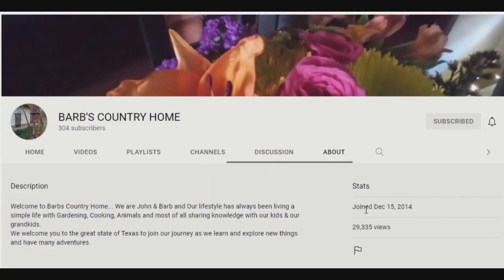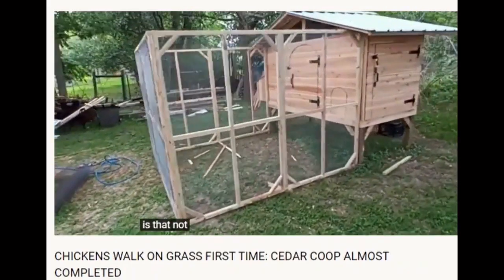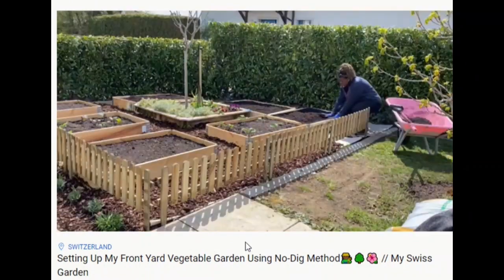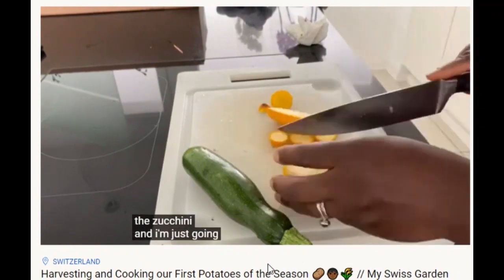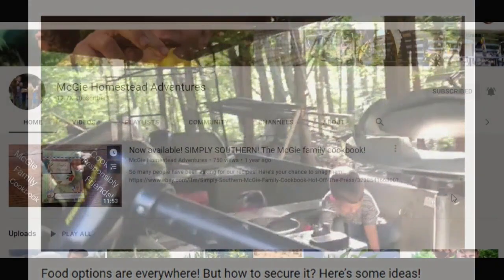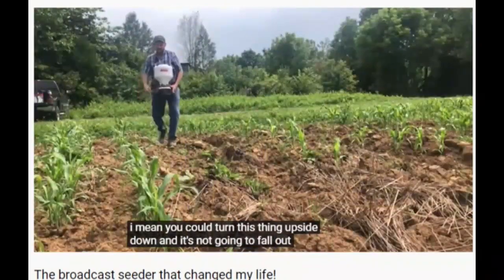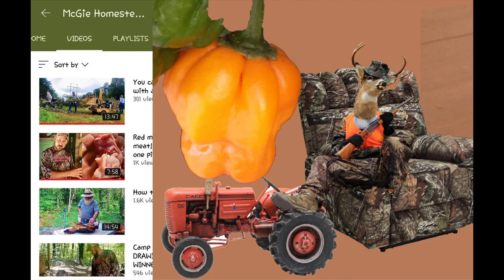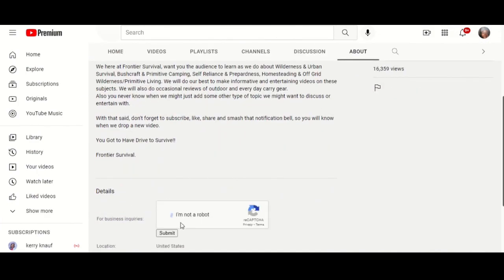Sunday Shoutouts 100 | The 100th Shoutout Giveaway Results